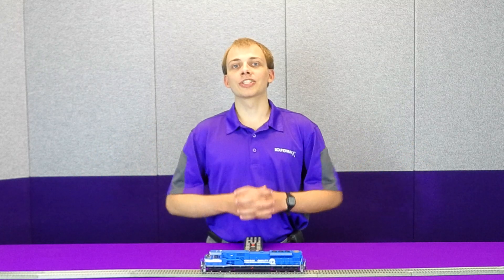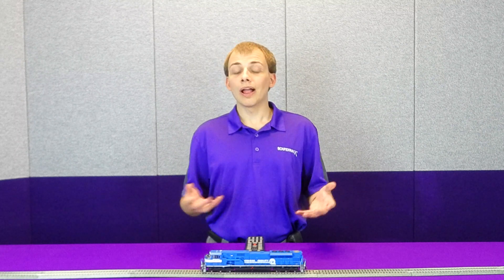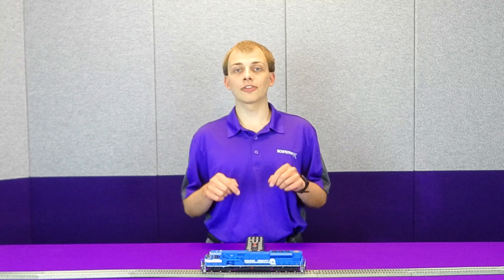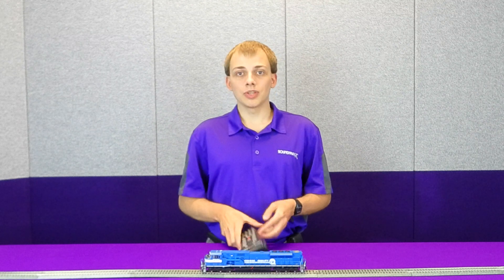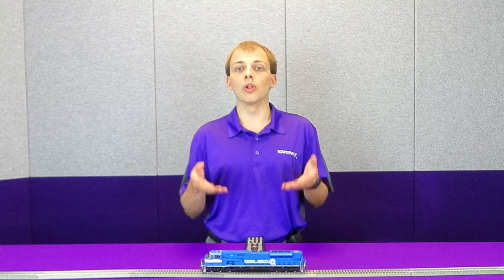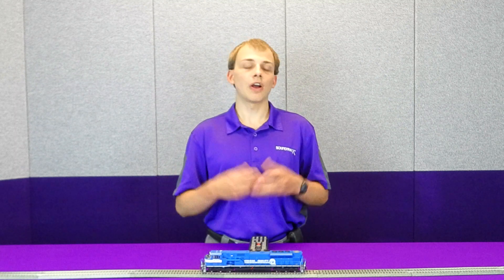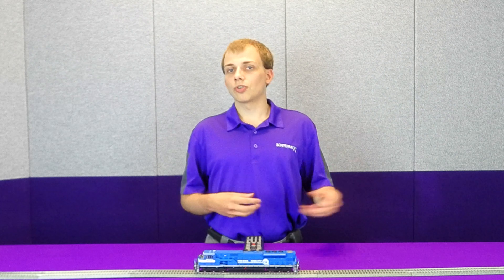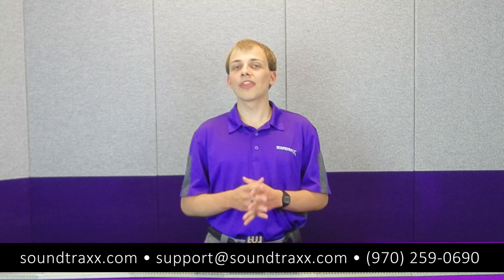Operations 101: BEMF Motor control (Episode 5)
Blunami, Tsunami2, and Econami feature Hyperdrive2 advanced motor control, providing high-frequency pulse-width modulation (PWM) for silent motor control and a back-electromotive force (back-EMF) sensor to improve low-speed operation and maintain constant speeds. Load compensation and a proportional-integral (PI) control loop allows our decoders to sense motor load in response to back-EMF measurements. Watch now to learn more!

CVs Used in this Video:
CV 209: PID Kp Parameter
CV 210: PID Ki Parameter
CV 211: Low-Speed Compensation
CV 212: BEMF Feedback Intensity
CV 215: BEMF Reference Voltage